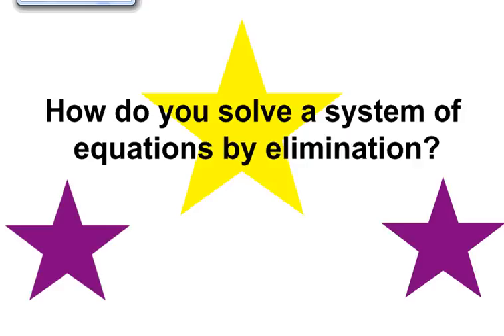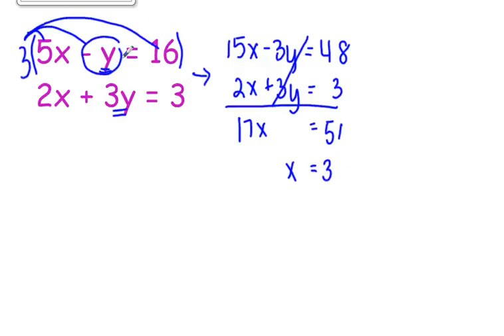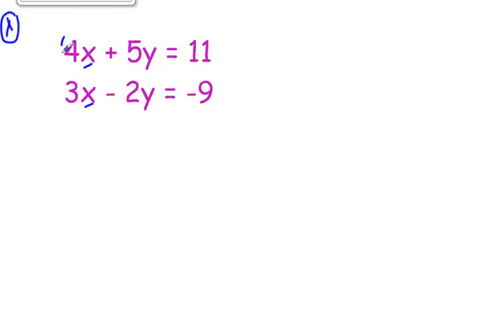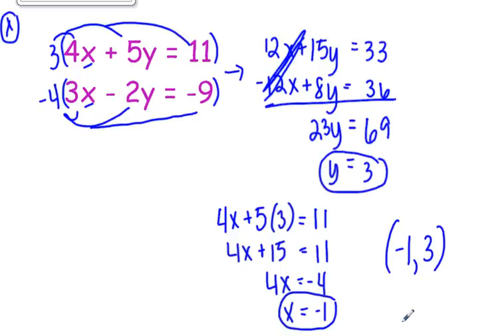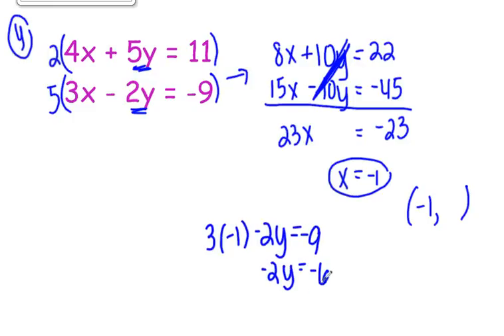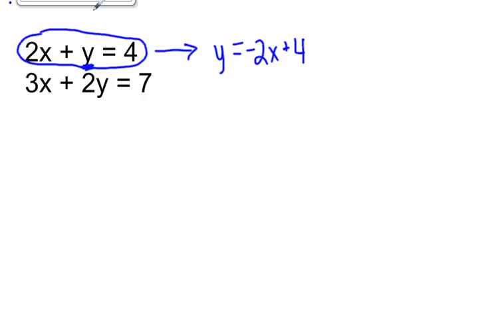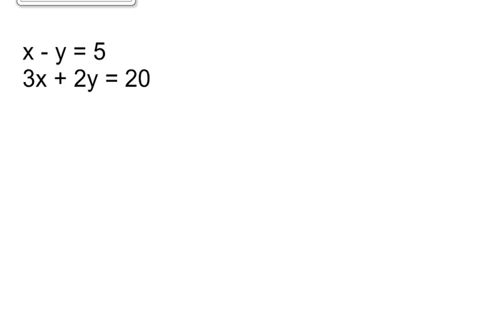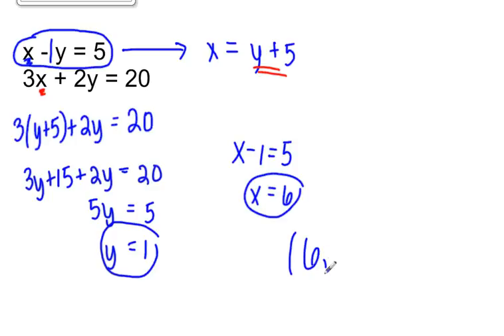3 2 Video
Solving Systems of Equations- Substitution/Elimination